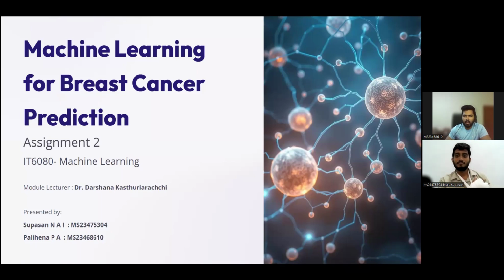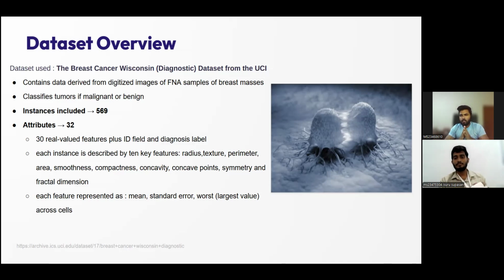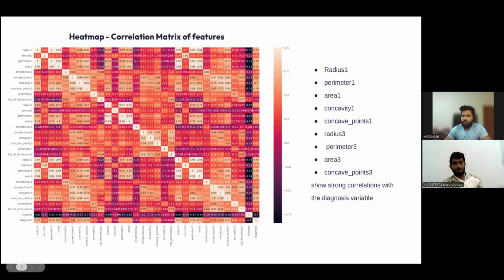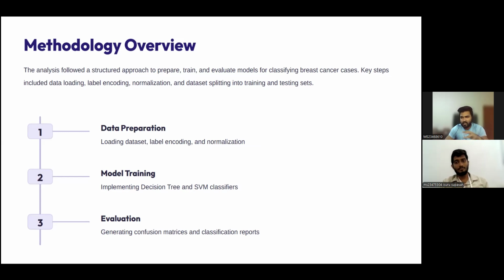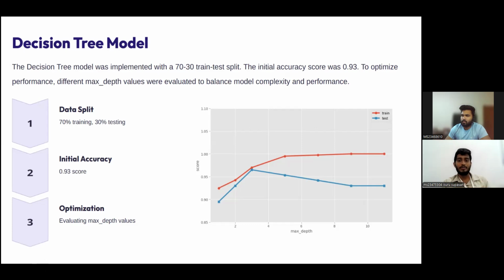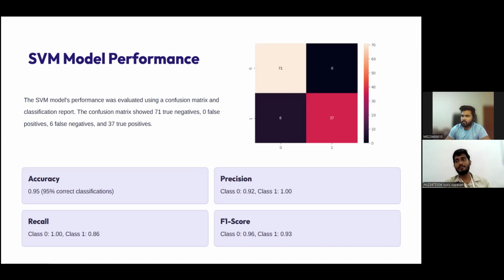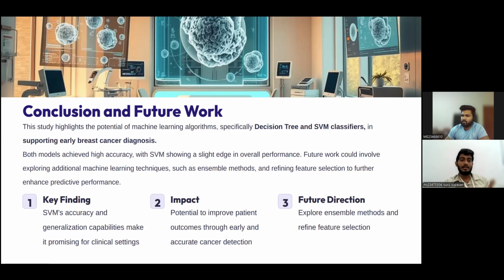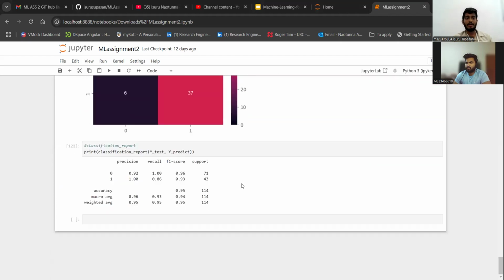MLAssignment2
Palihena P A
MS23468610

Supasan N A I
MS23475304